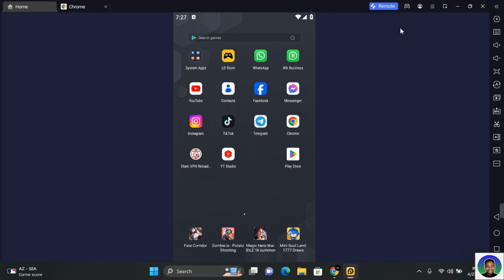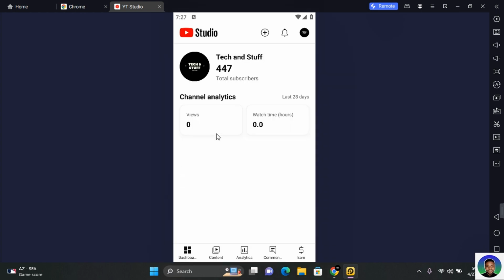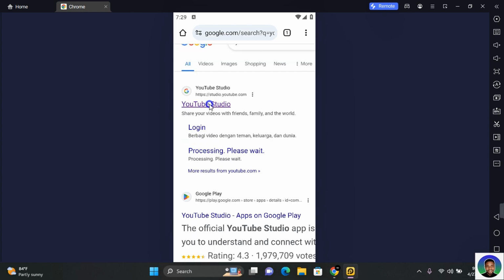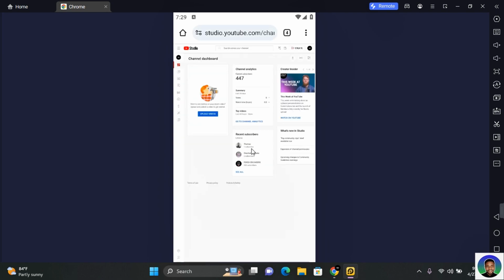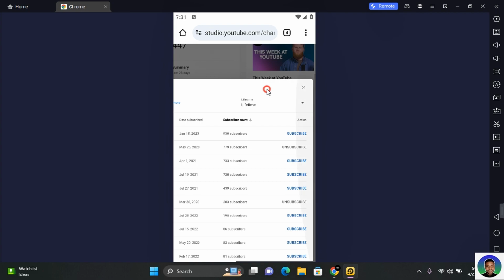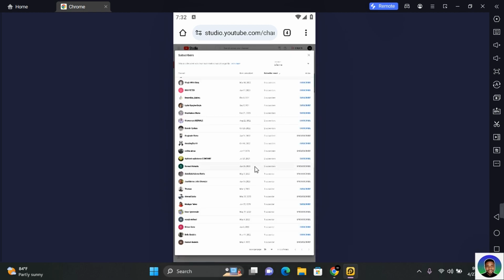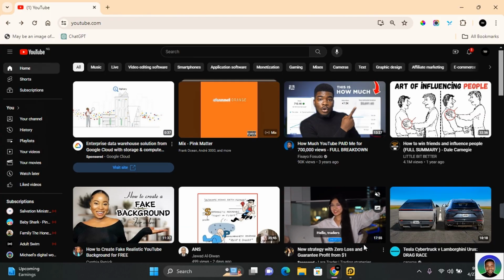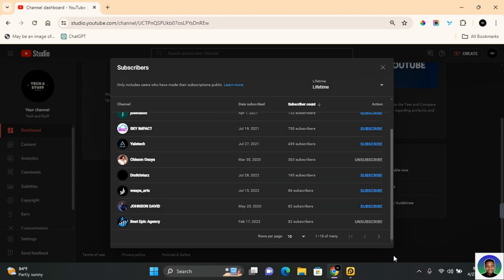How to See YouTube Channel Subscribers - Full Guide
Welcome to our tutorial on "How to See YouTube Channel Subscribers." Are you curious about the number of subscribers your YouTube channel has? In this guide, we'll show you how to easily check and view your channel's subscriber count.

In this step-by-step tutorial, we'll walk you through the process of accessing your YouTube Studio dashboard and navigating to the Subscriber section, where you can see detailed information about your subscribers, including the total count and recent additions.

Stay informed about your channel's growth and engagement with our comprehensive guide! 💬 Chat me On WhatsApp